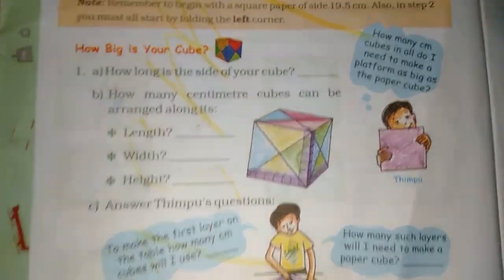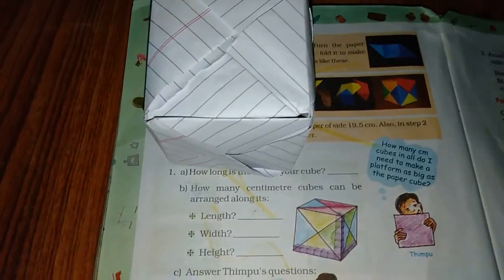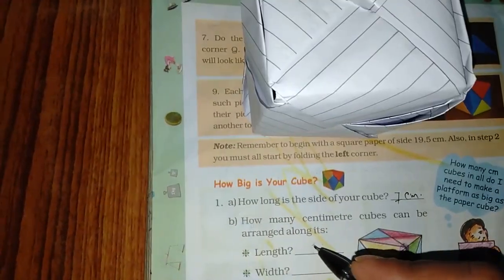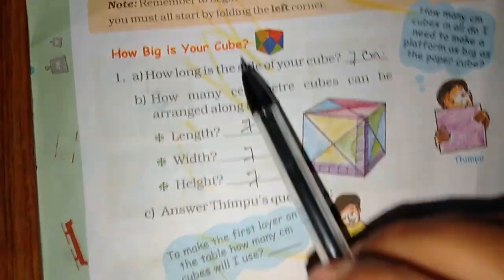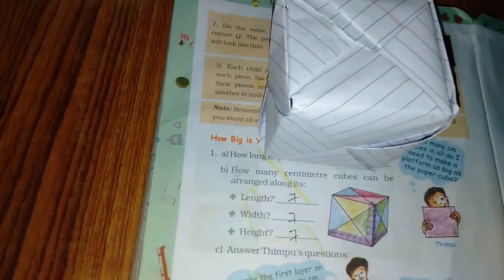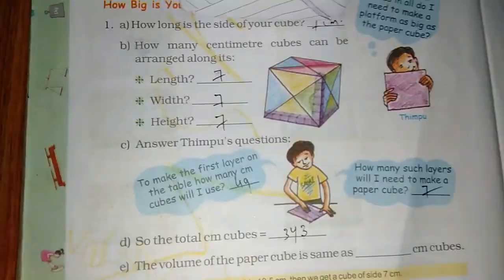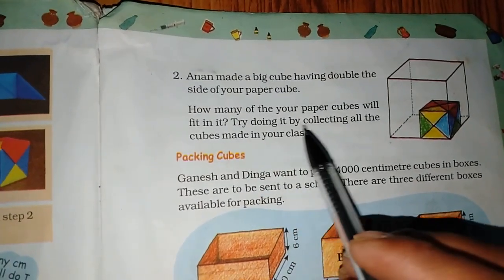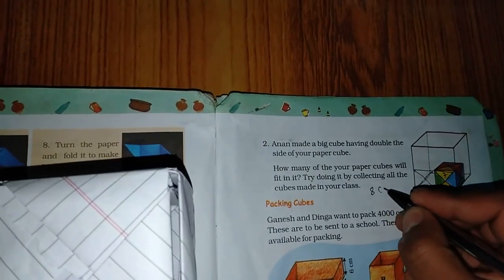Chapter 14 How Big How Heavy (How Big is Your Cube) | Grade 5 Mathematics | NCERT | CBSE